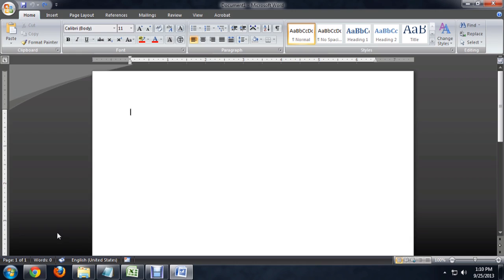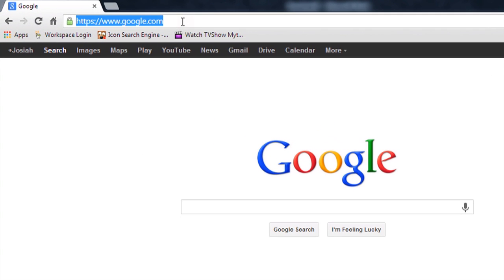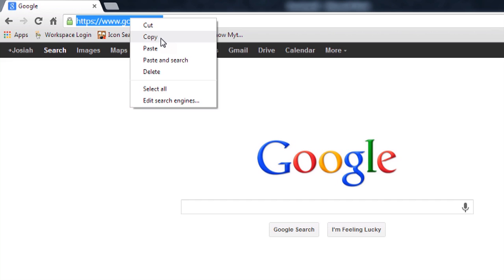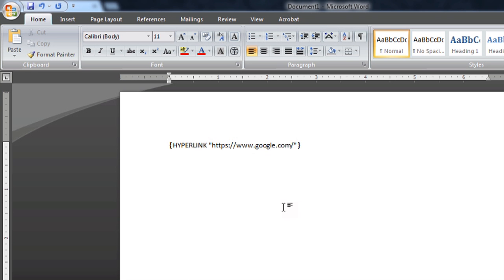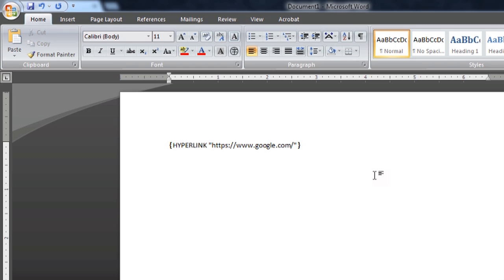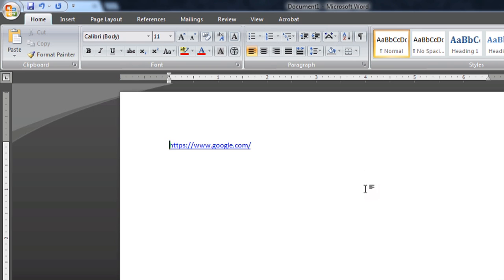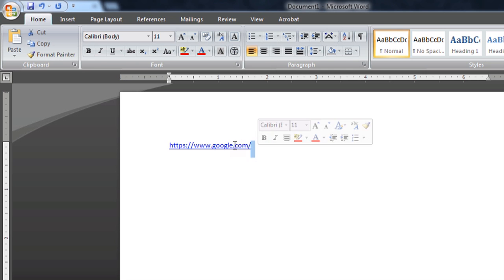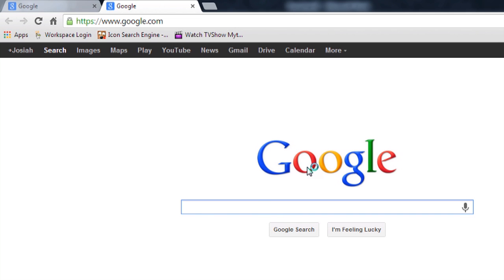How to Restore a Blue Underlined Hyperlink in Microsoft Word : Microsoft Word Basics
Restoring a blue underlined hyperlink in Microsoft Word is something that you do by restoring the formatting. Restore a blue underlined hyperlink in Microsoft Word with help from an experienced computer professional in this free video clip.